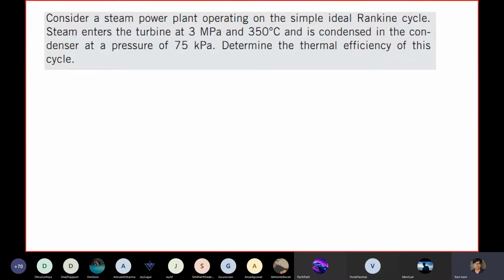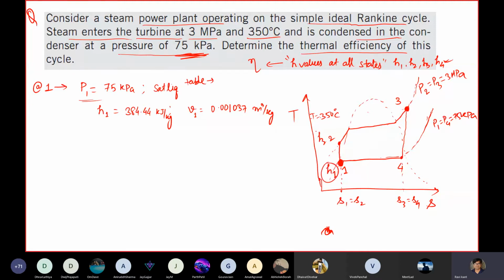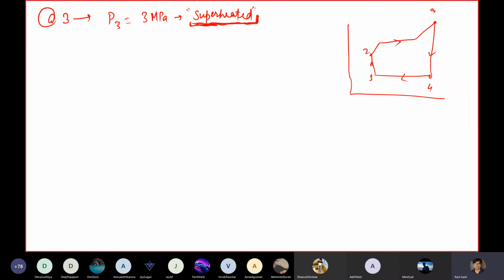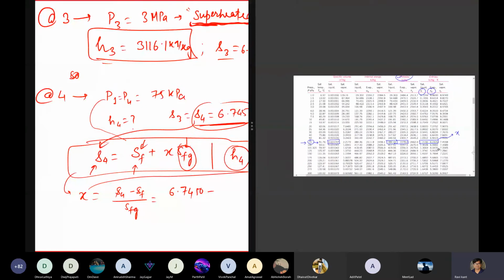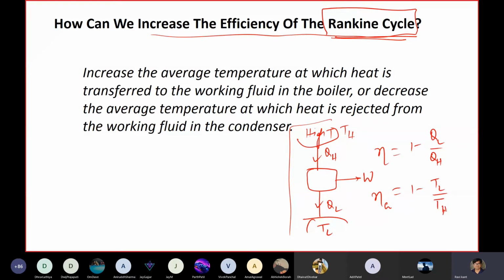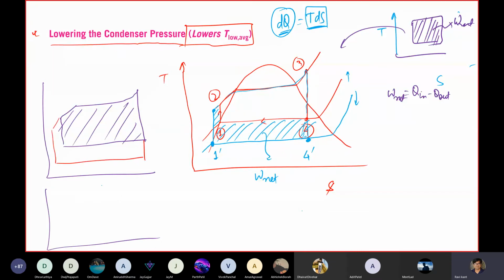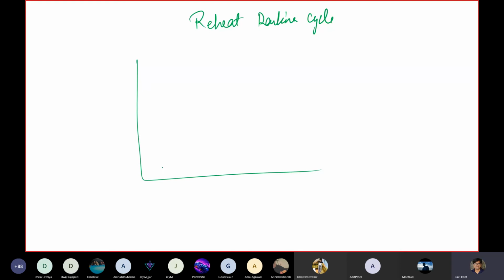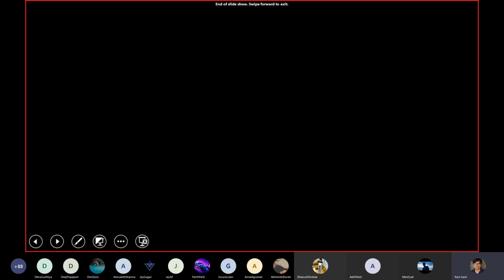Thermodynamics Vapour power cycle part 3 Rankine cycle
How to increase the efficiency of an ideal Rankine cycle.
Book Reference - Cengel, Yunus A., and Michael A. Boles. "Thermodynamics: An Engineering Approach Seventh Edition." (2011)